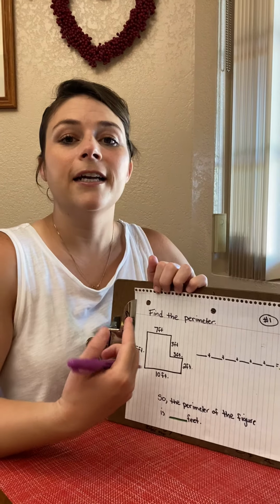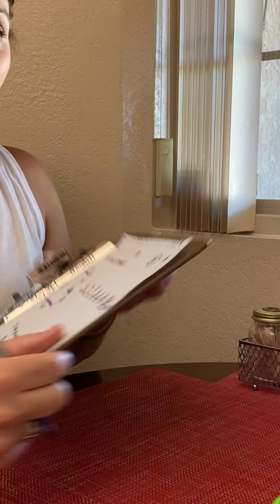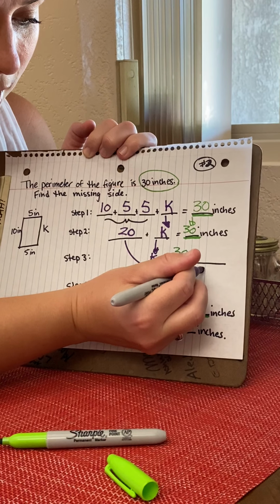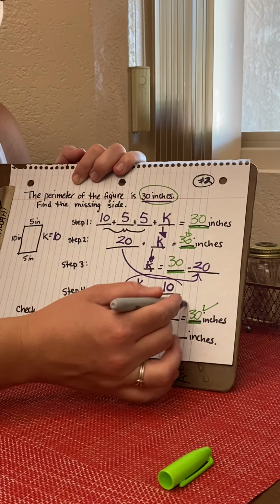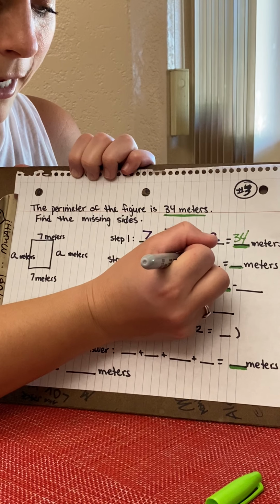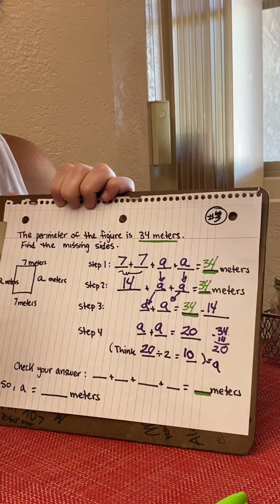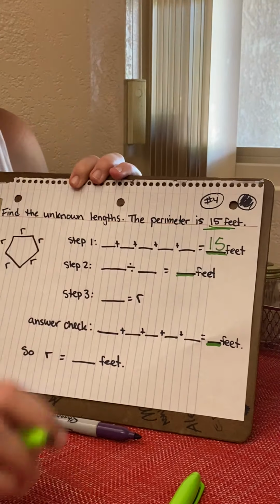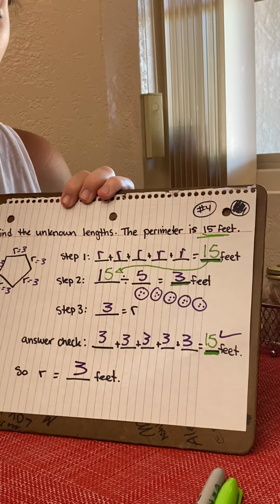11.3 Go Math